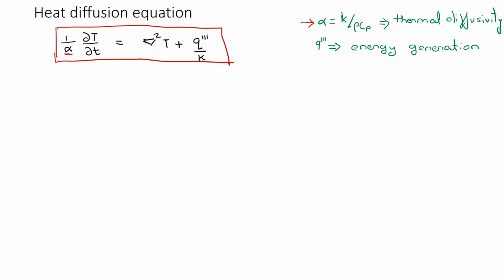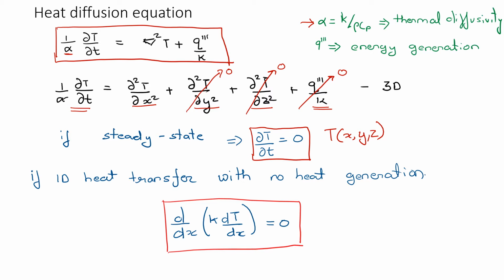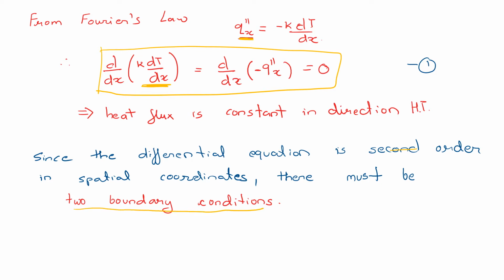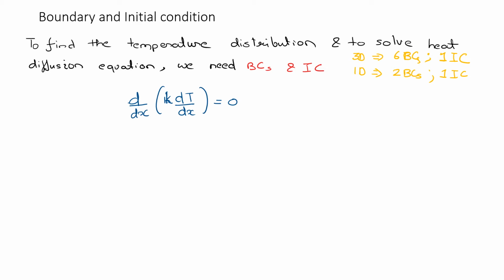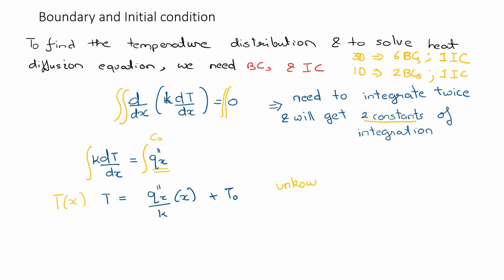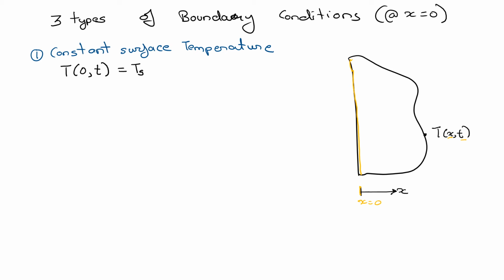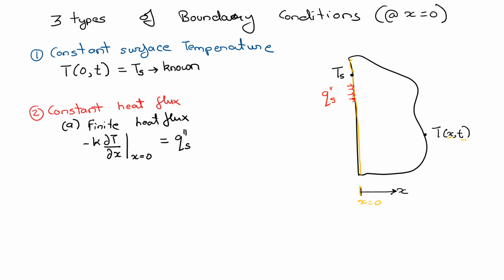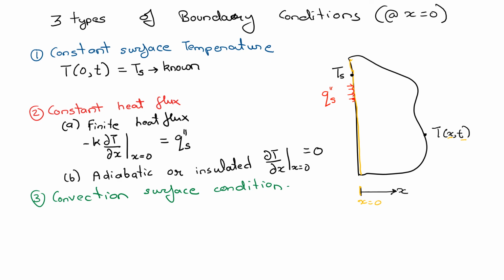Heat Transfer (04) - Chapter 02| Part 2| Types of boundary conditions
Topics covered
Types of boundary conditions required to solve heat diffusion equation